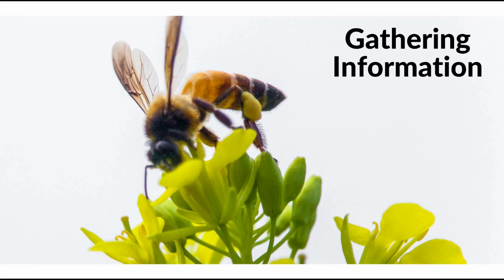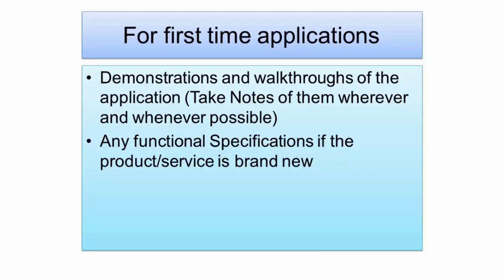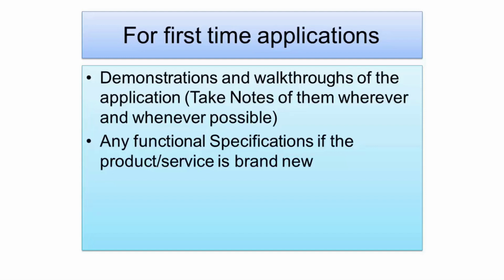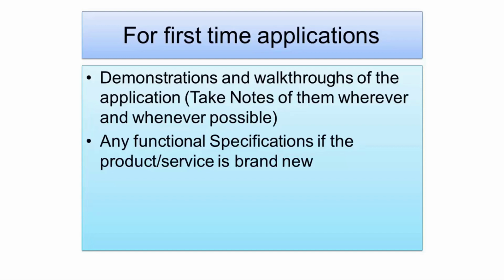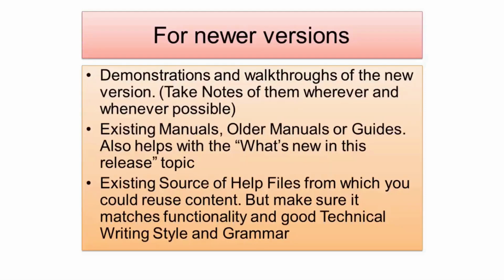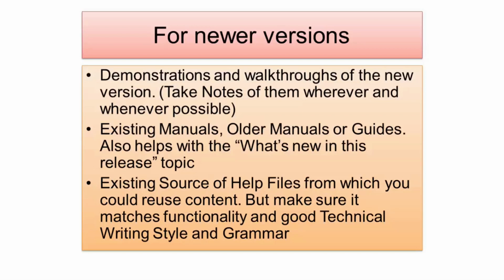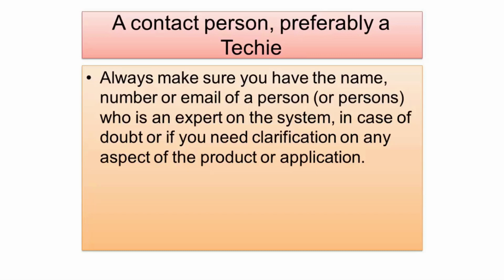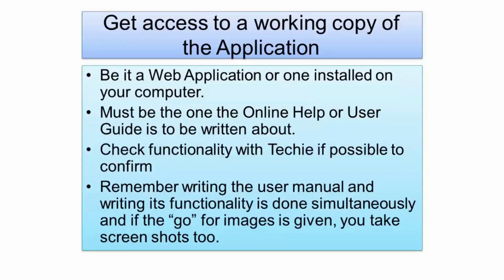Gathering Information about Your Application, Product or Service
A very vital step in the help documentation is gathering information about the product or service you are writing about.